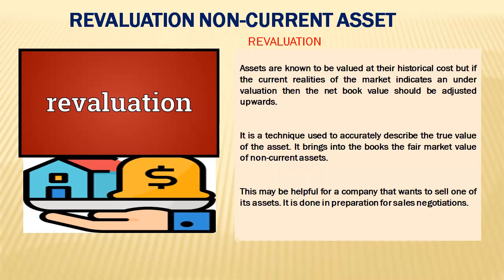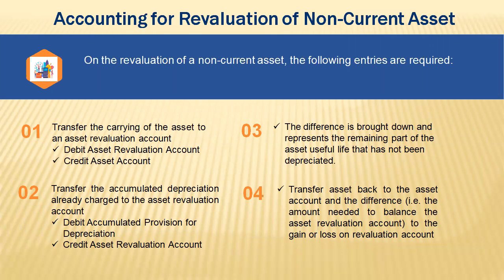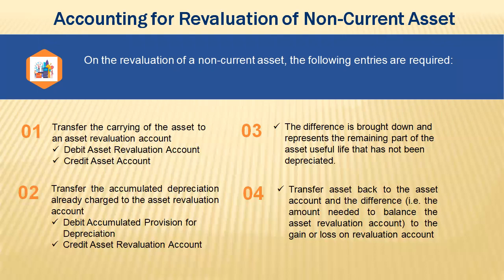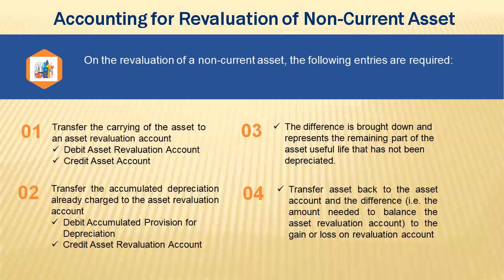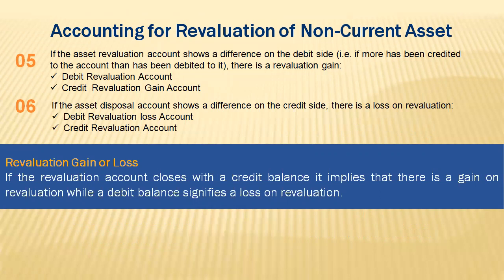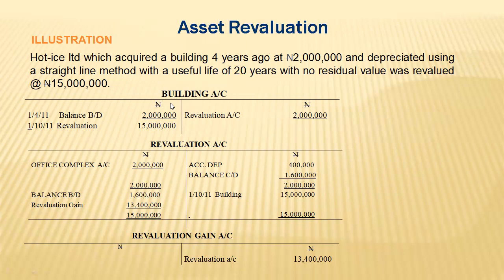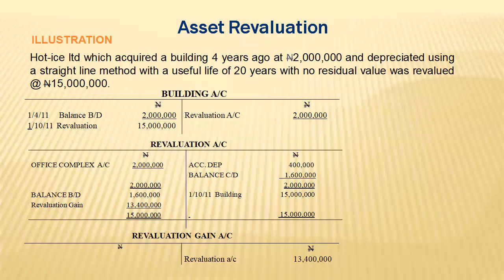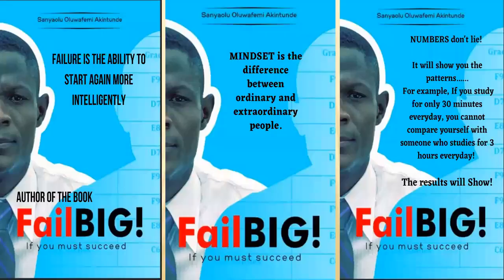REVALUATION ACCOUNT BY SANYAOLU OLUWAFEMI AKINTUNDE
This video will help you to understand the accounting entries for the revaluation of assets.